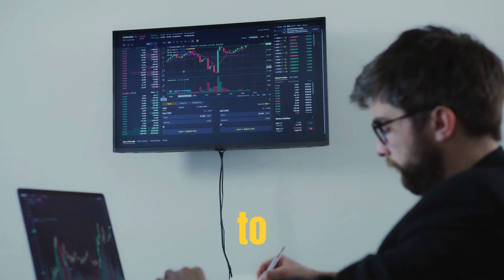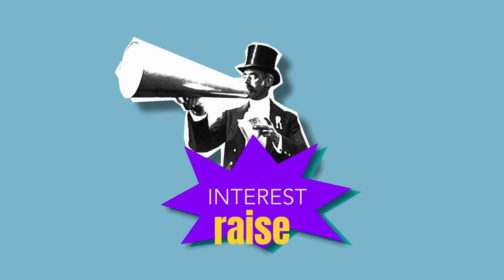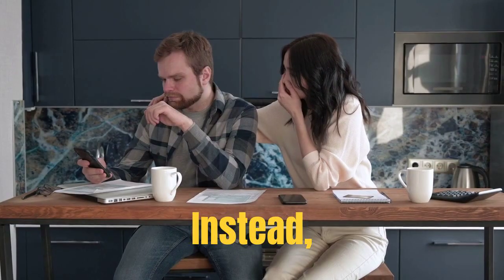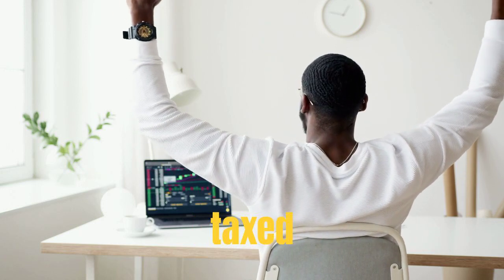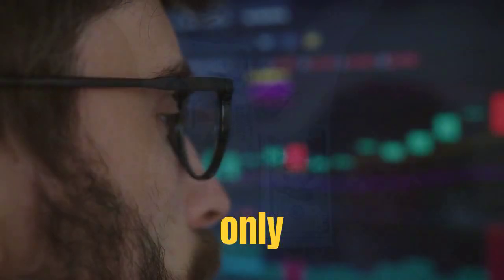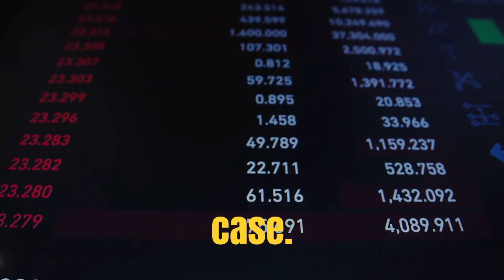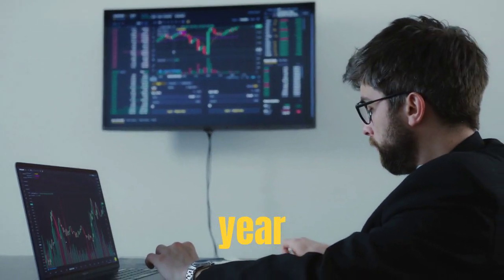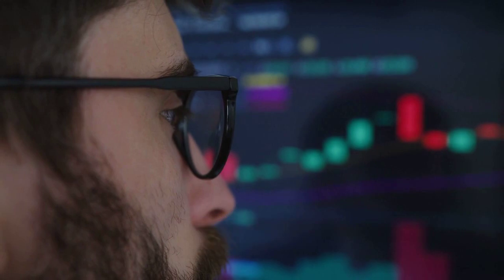Unlock the Secrets: Understanding How Tax Brackets Work in the United States!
In this video, we delve deep into the intricacies of how tax brackets work in the United States. Understanding tax brackets is essential for managing your finances effectively. Join us as we demystify this complex topic and provide you with valuable insights to navigate the tax system effortlessly.